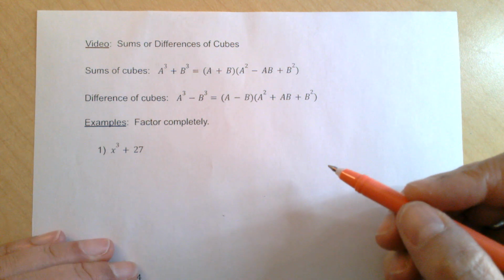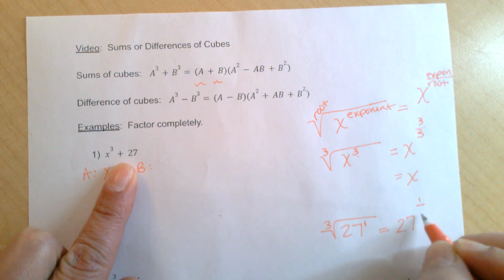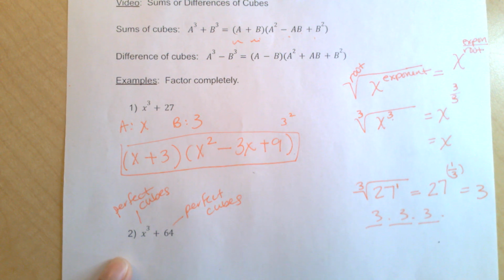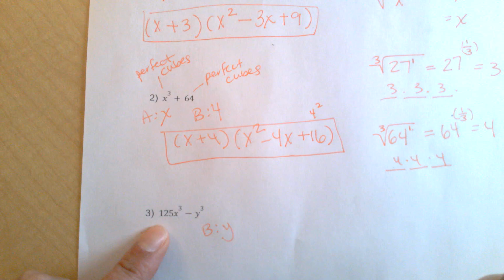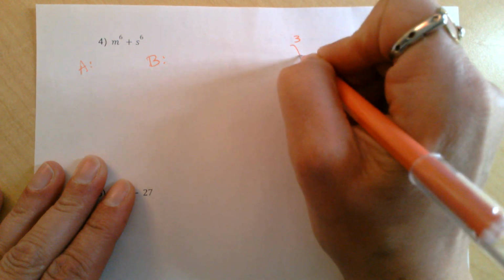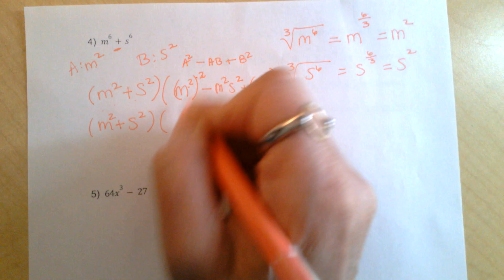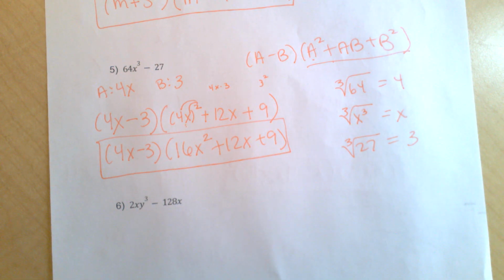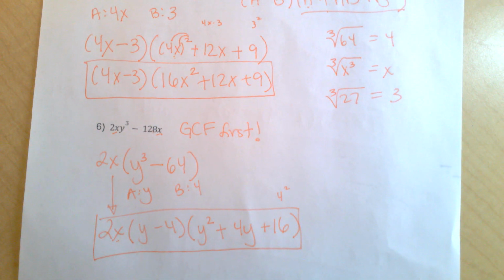Sum or Differences of Cubes